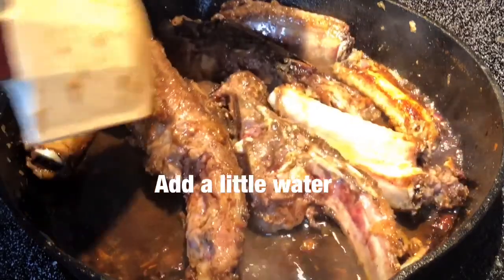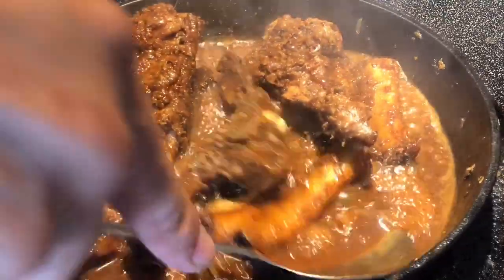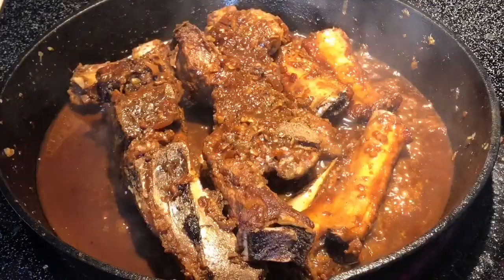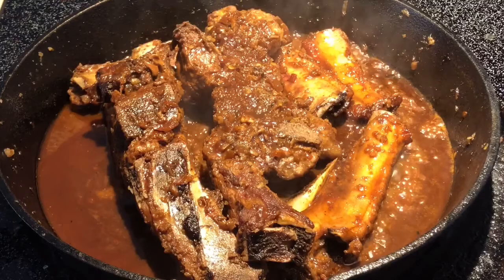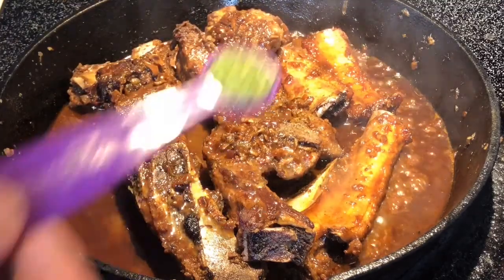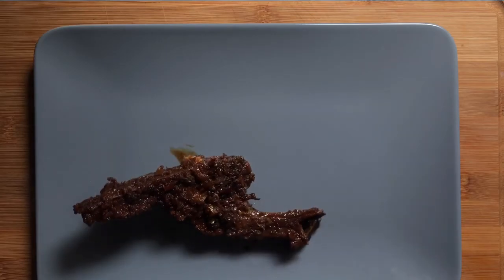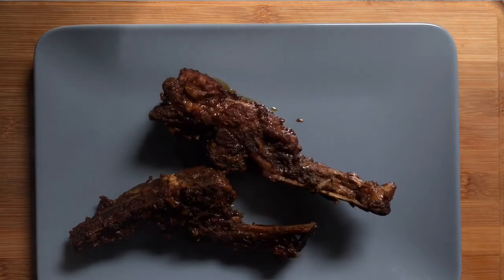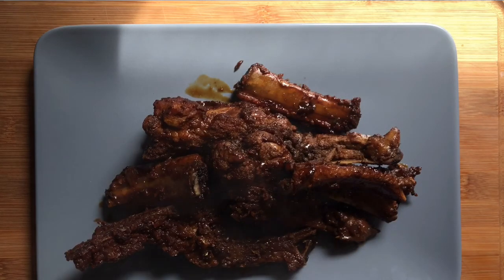INDOCHINO Style Spare ribs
I Have never been to Indonesian but i do have lots of friends form this Country. They taught me different thing in cooking including this flavourful Spare ribs. I would say this is my Favorite Indo Dish. It has lots of flavour on it, some spicy  mix of sweet and salty plus the scent of natural spices.. Its so Aromatic.

1 kg Spare ribs
1 tbsp Chopped Garlic
1 tsp chopped Galanggal
1 tsp minced Lemongrass
2 Tbsp Chopped red onion
Fish sauce to taste
1/2 tsp lime zest
Juice of Half lime- divided
1/2 Cup Kecap manis diluted in Half cup water plus more water for stock
1 teaspoon chopped cilantro for garnish

Here's how

Sear spare ribs on both side until golden brown. Set this aside
Pound lemon grass, chilis,garlic , galanggal and half of the lime juice in mortar and pestle and make it into paste
Saute paste in small amount of vegetable oil until this spices become fragrant. about 4 minutes or so.
Add onion and spare ribs. stir to coat.
Add kecap manis.  cover and simmer until the ribs are tender. add a little stock or water to keep them moist.
Season with fish sauce. then add lime zest and the rest of lime juice. Sprinkle some chopped cilantro and serve over rice.